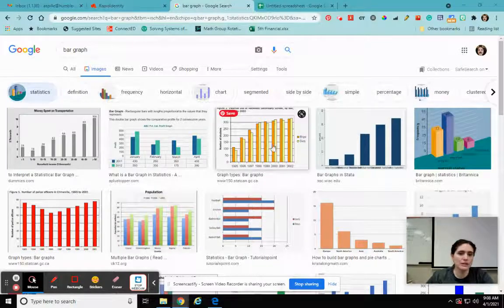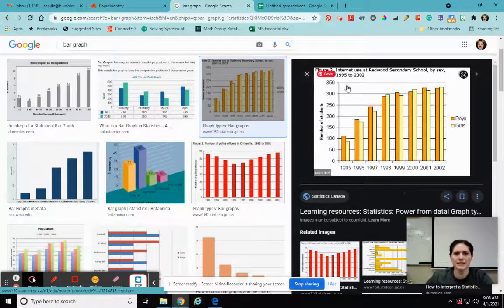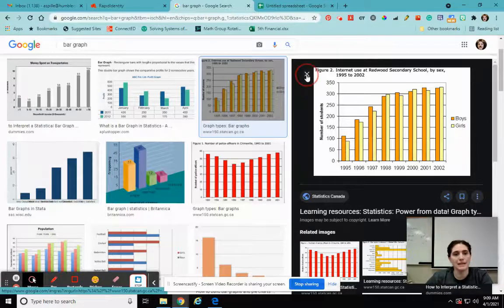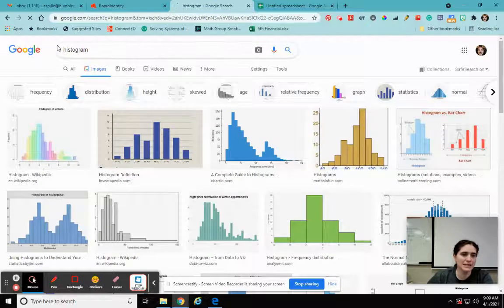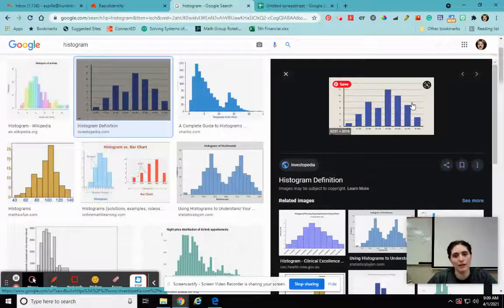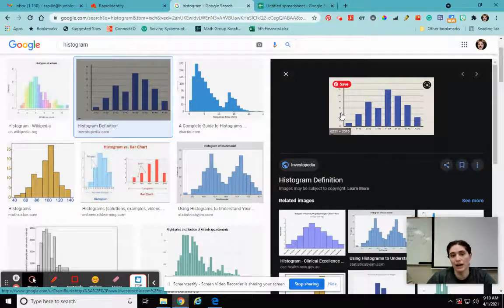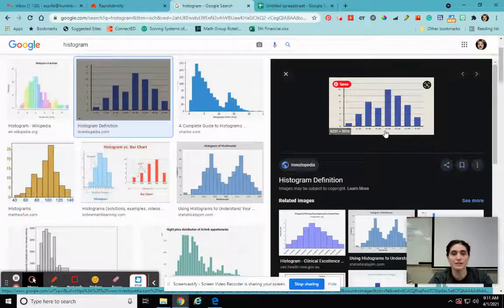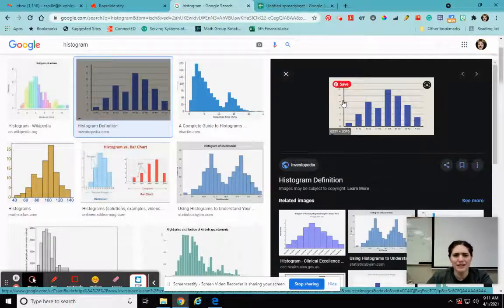Histogram Part 1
This video introduces the concept of histograms and compares them to bar graphs.